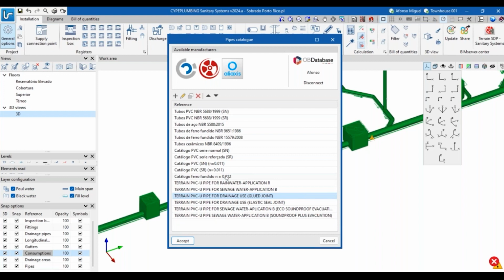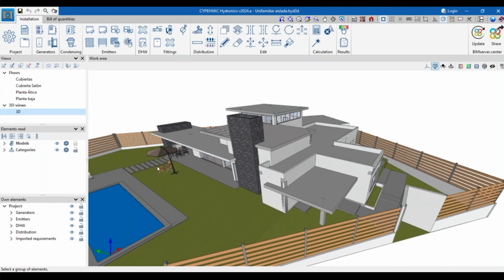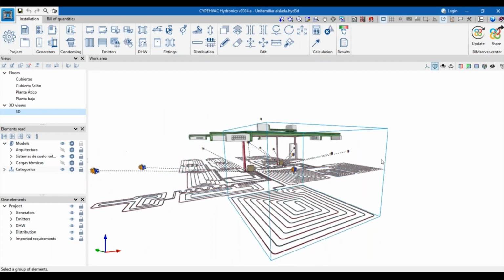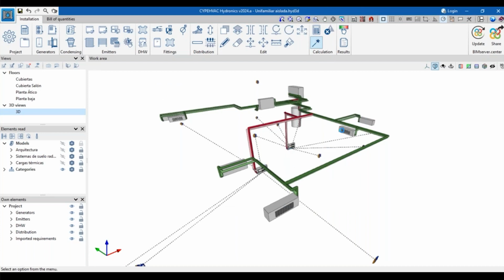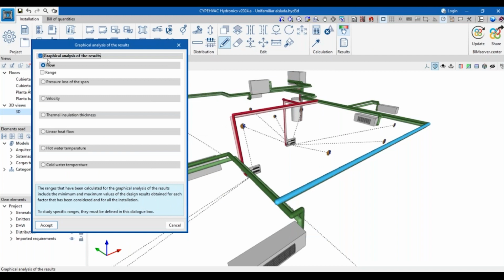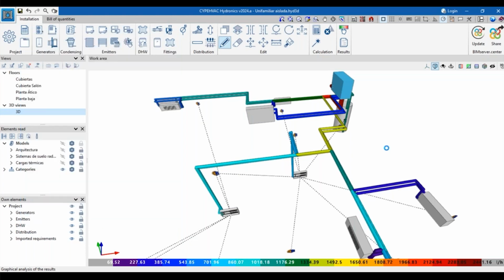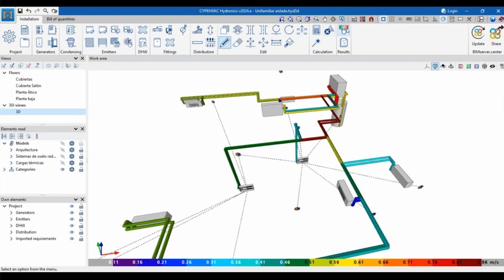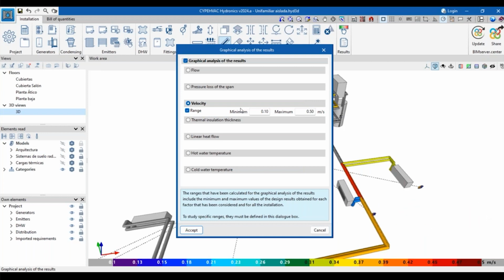CYPEHVAC Hydronics: new interface and new graphical analysis of results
This content was extracted from the "Launch of CYPE 2024 version" webinar.